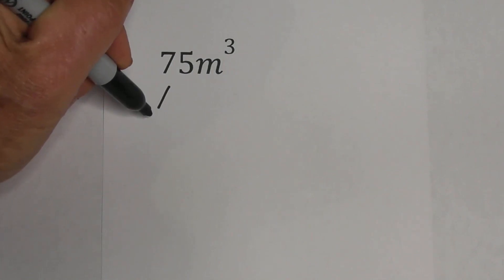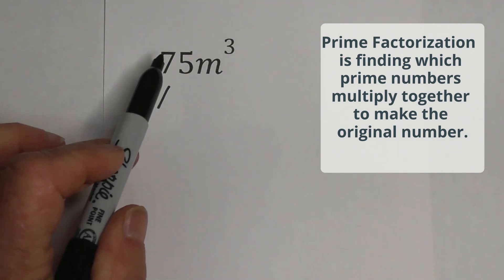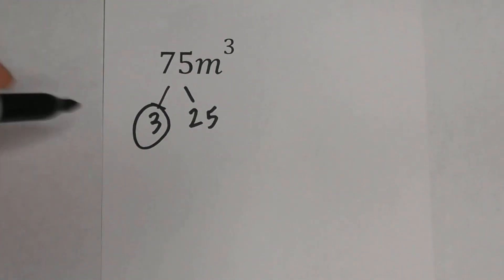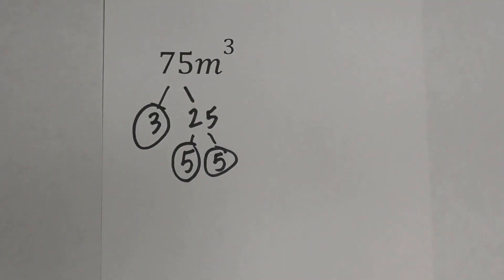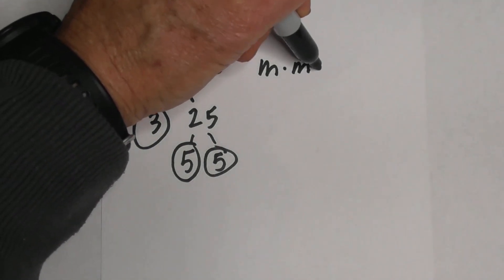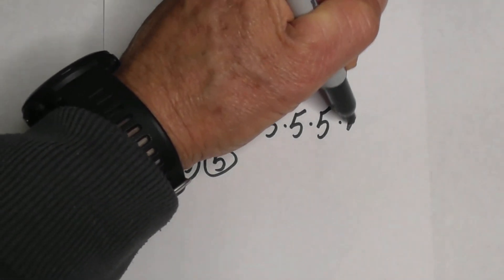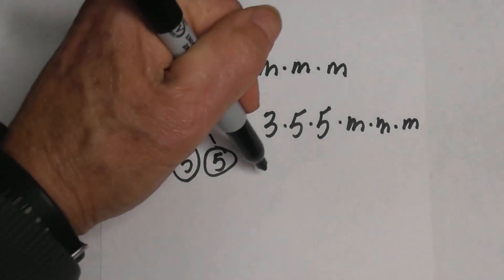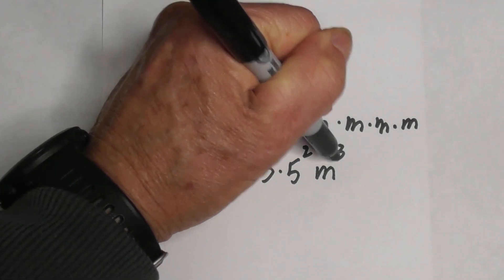Prime Factorization with a coefficient-exponent-variable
Learn how to complete prime factorization on numbers that include a coefficient, a variable and an exponent.
For example, how do complete prime factorization of 54x squared 75y cubed?